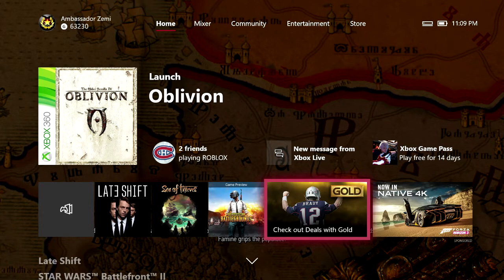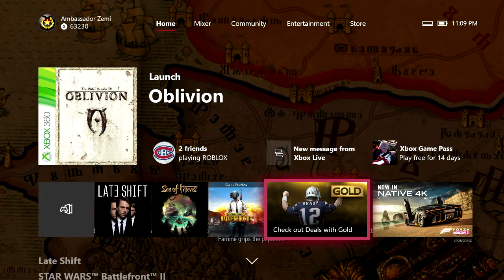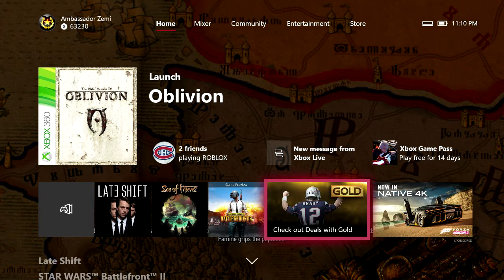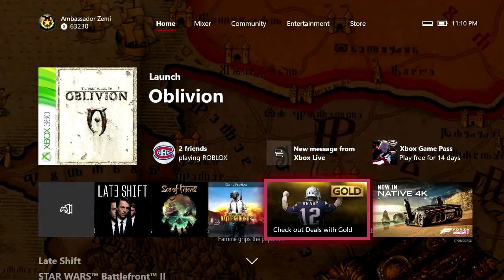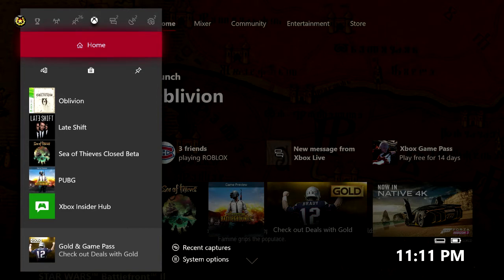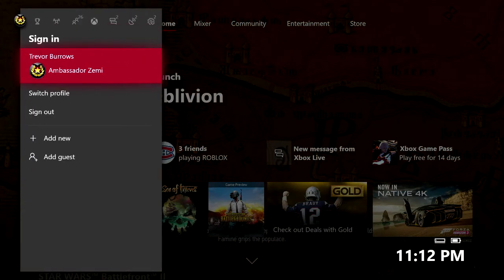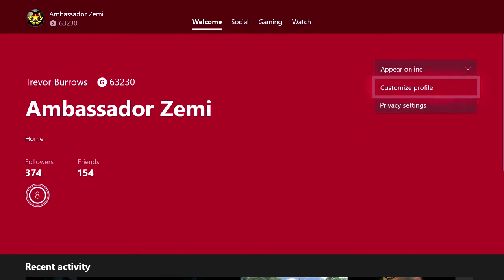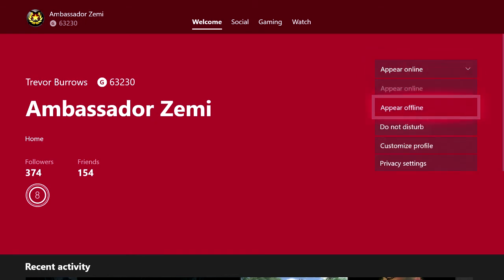How to Use the Do Not Disturb Feature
In this video I talk about the new do not disturb feature what it is and how to use it.

Title: How to Use the Do Not Disturb Feature